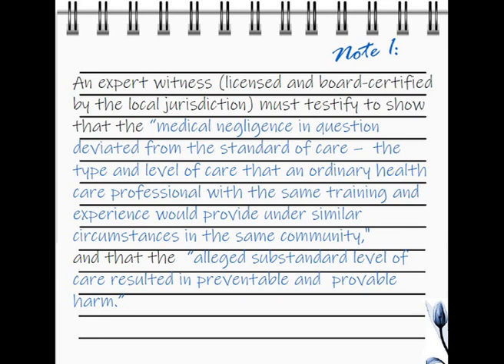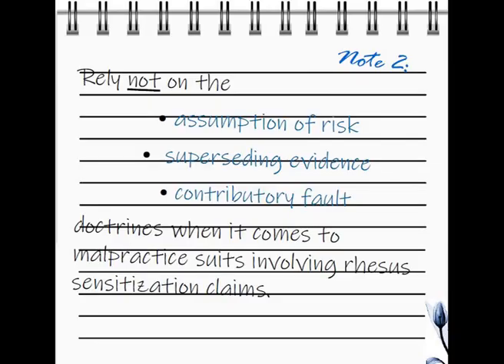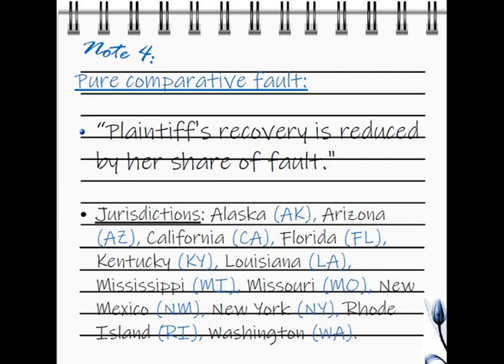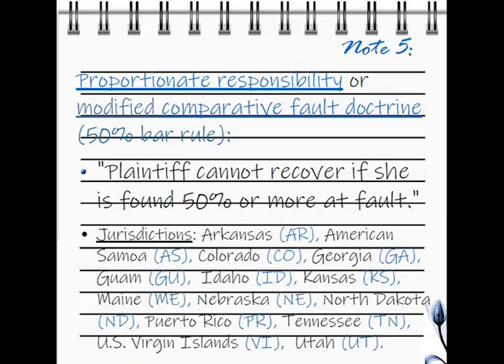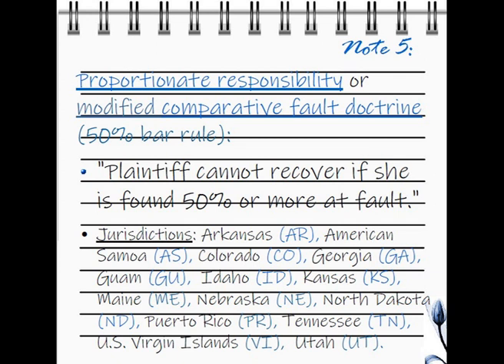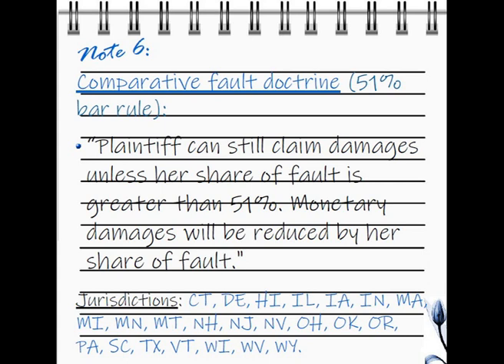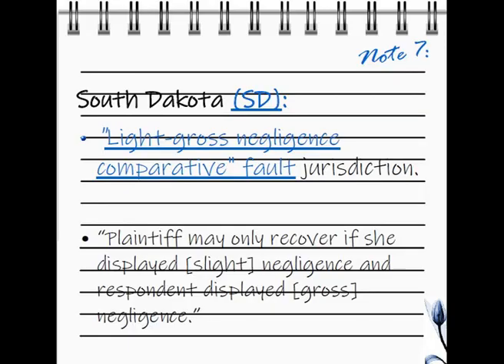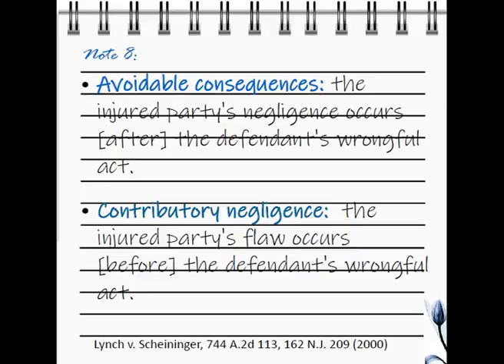Alloimmunization of Pregnancy (by Naira R. Matevosyan)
Based on personal expertise (of an ob/gyn doctor) as well as 359 published sources, the current issue presents a discrete guide to the clinical and lab parameters (both maternal and fetal) and legal issues involving Rhesus sensitization in pregnancy. This lecture has three sections: (1) medical, (2) legal, and (3) review Q & A. Six court cases are analyzed in the legal studies section. The high-end background music is by Johann Sebastian Bach and Anna Magdalena Bach. Link to the shirt I am wearing